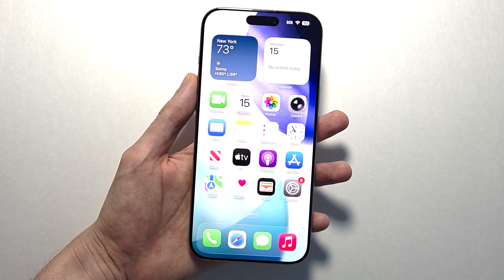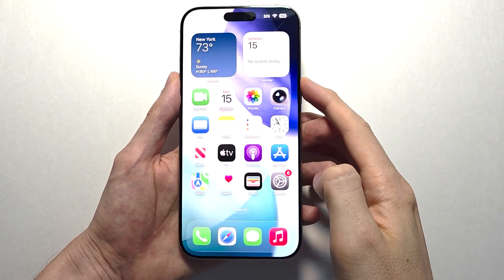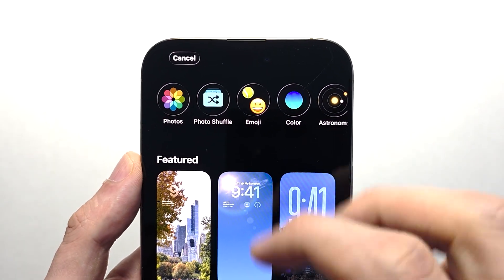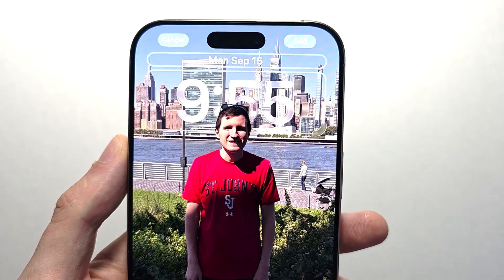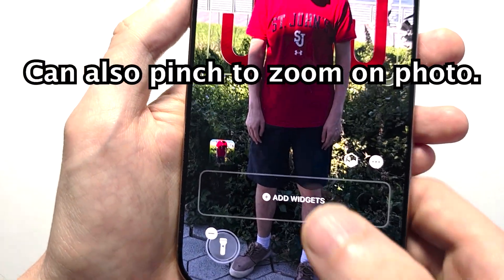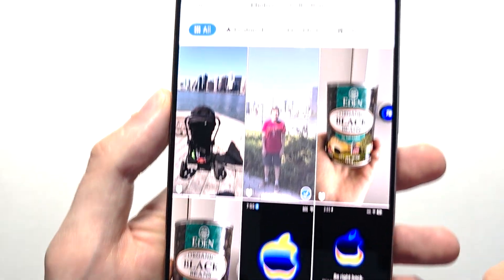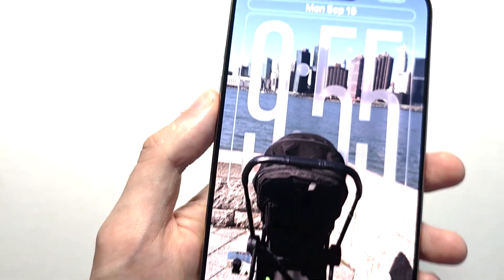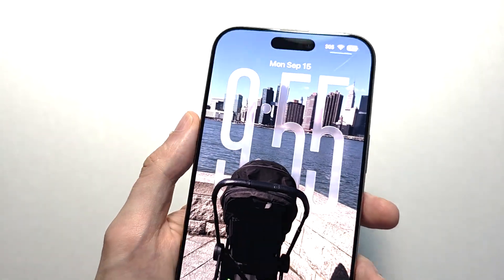iOS 26: How to Make 3D Wallpaper! - iPhone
How to create and set a 3D background Wallpaper for your Lock Screen on iOS 26. iPhone 16 Pro Max used.